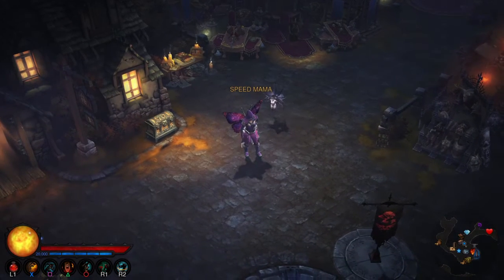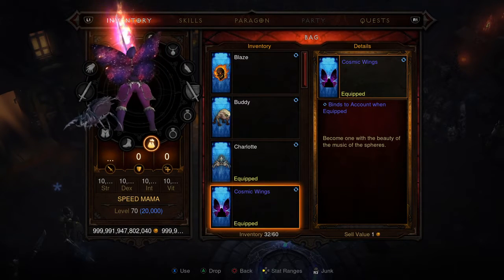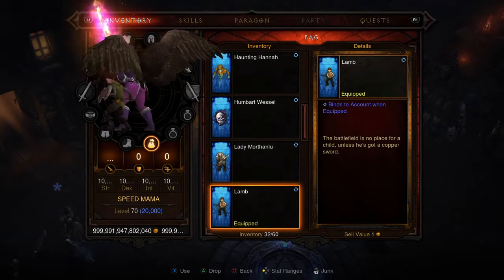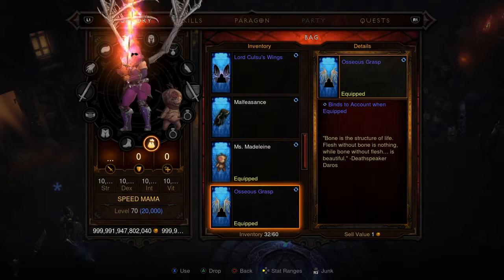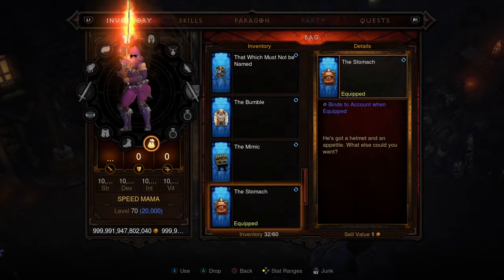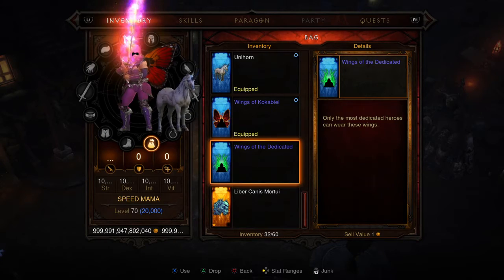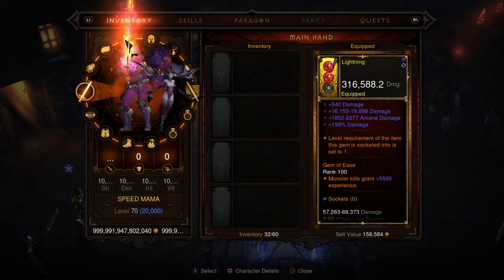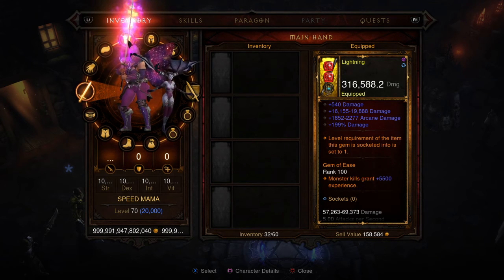Diablo III ROS Patch#2.4.1 Pets/Wings.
This video explains the "NEW" max paragon lvl in diablo 3 ROS.
And also the new pets and wings that came out in the last update (2.4.1)
PRIMARY PSN: XXDJHAZZARDXX
SECONDARY PSN: Lightning-Rod-X
Please add one first. If I don't get back to you, then add the other one.
For all of you Pc gamers out their my BattleNet will be posted below...